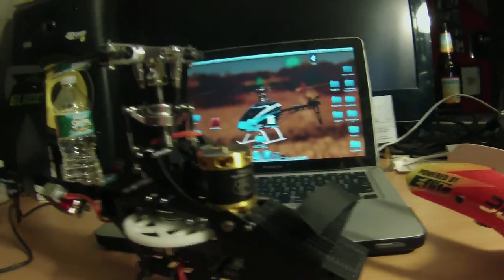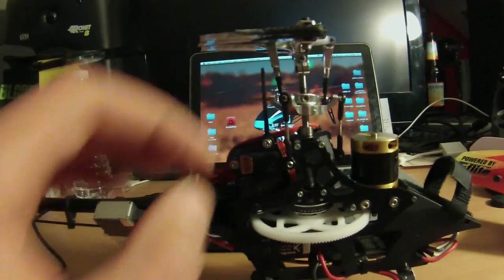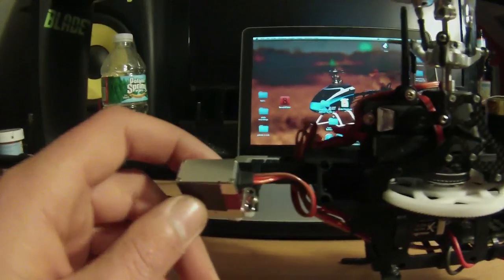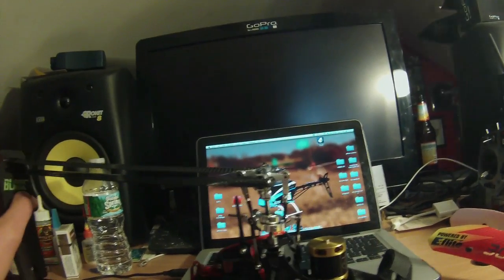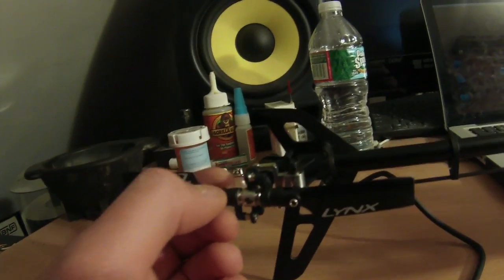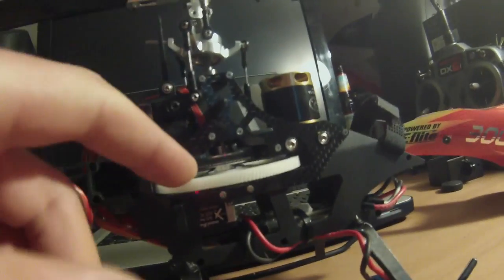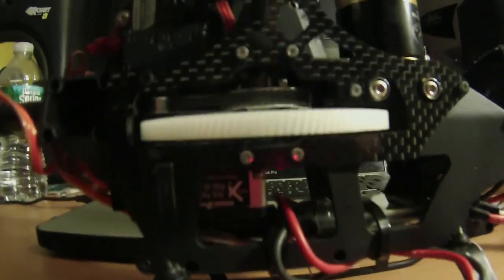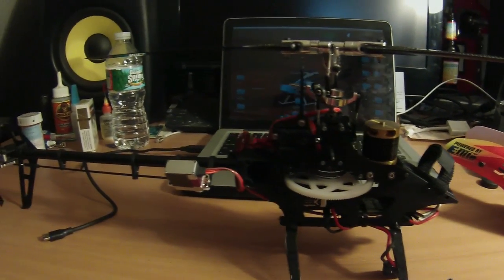Blade 300 CFX Best set up? Part 3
Final Setup ill be putting on the carbon frame when it becomes availabe, relocated the ar7200 for better cg went with the scorp motor 14t pinion and castle esc, kept the dfc head and mks ds 95i tail but changed out the cyclics for the tgy 211dmh's saved a little weight.